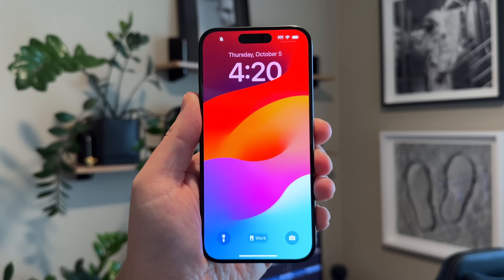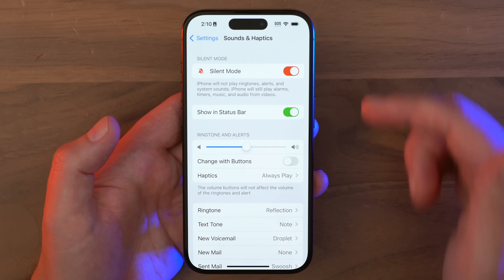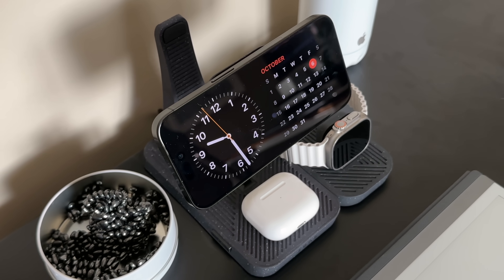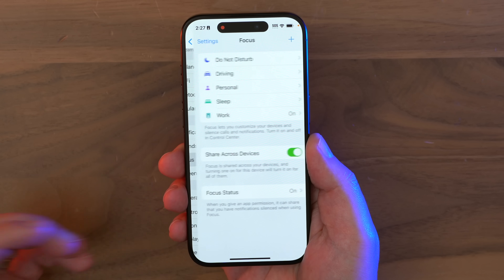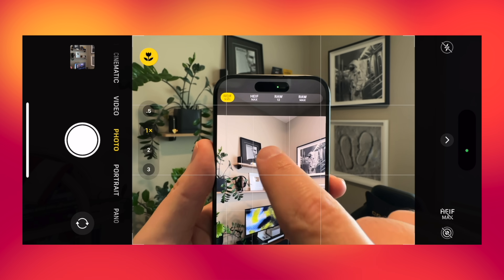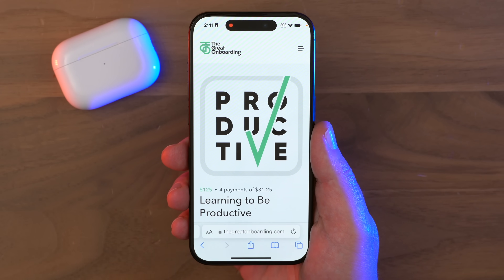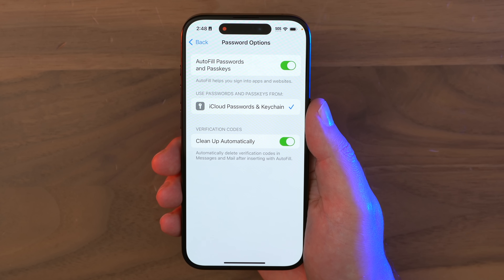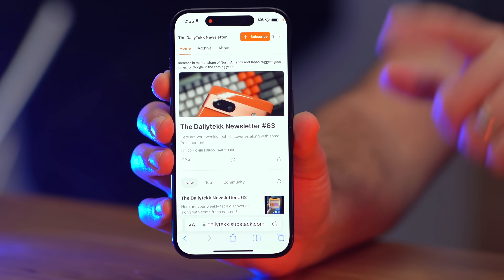iOS 17 Settings to Change RIGHT NOW!